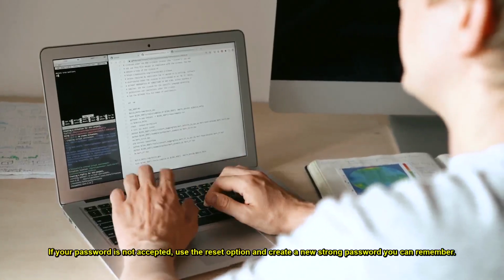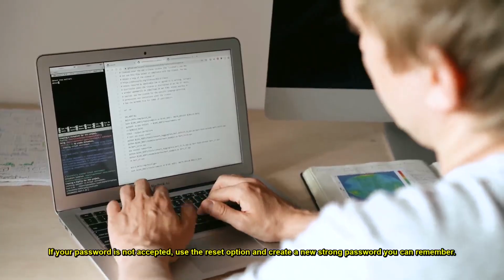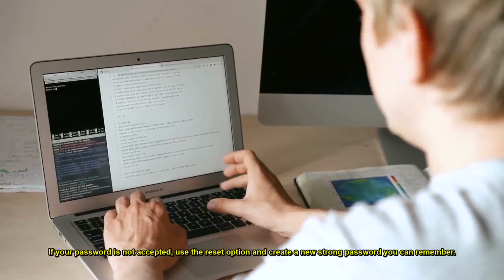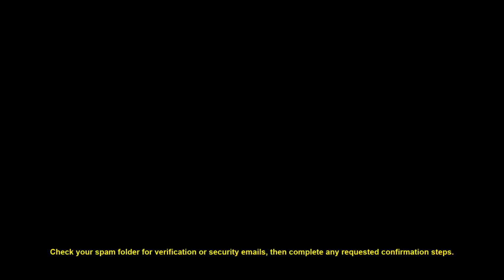How to update PM2 processes on your production server - Quick Tutorial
In this quick tutorial, learn how to efficiently update PM2 processes on your production server. We’ll guide you through the essential steps to ensure your Node.js applications run smoothly while minimizing downtime. Whether you're a beginner or a seasoned developer, this video will provide you with the tips and tricks you need to keep your processes up-to-date and optimized.